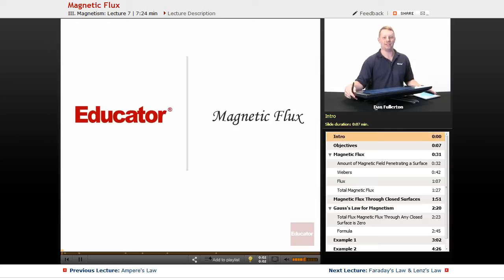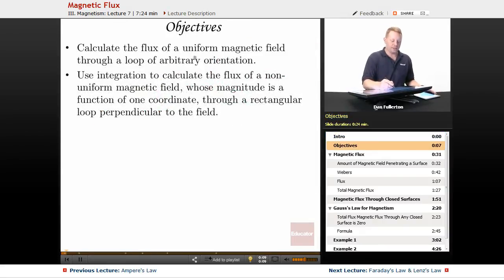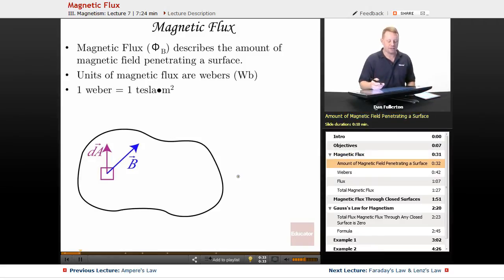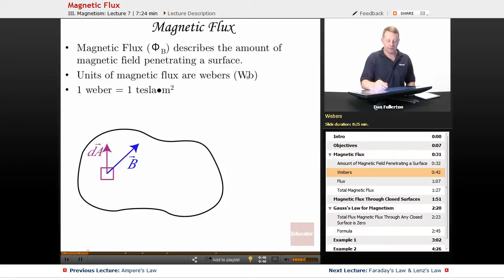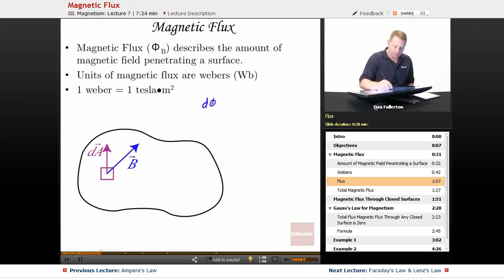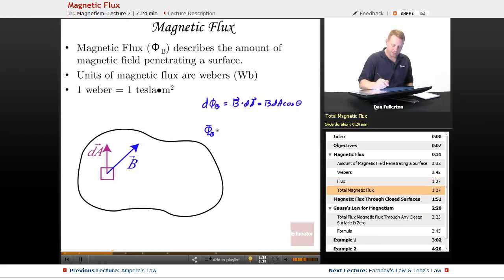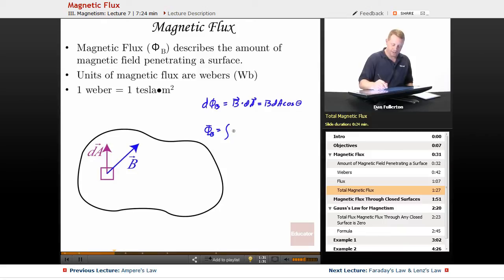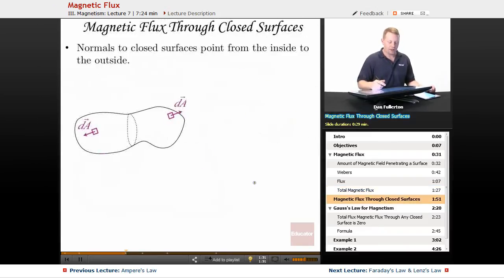Magnetic Flux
Full example of magnetic flux from Educator.com’s AP Physics C: Electricity and Magnetism course. Our full lesson includes in-depth video explanations of magnetic field with even more worked out examples ►See the entire syllabus

In this video, we’ll discuss how to calculate the flux of a uniform magnetic field through a loop of arbitrary orientation. This AP Physics C: Electricity and Magnetism course will be useful when understanding about magnetic flux and magnetic flux through closed surfaces.

Like other instructors such as Khan Academy, CrashCourse, Brightstorm, Lasseviren1, Michel Van Biezen? Our Biology instructor is pretty awesome too. Professor Fullerton was recently named a New York State Master Physics Teacher and has 10+ years teaching undergraduate and graduate Microelectronic Engineering courses at RIT and High School Physics.